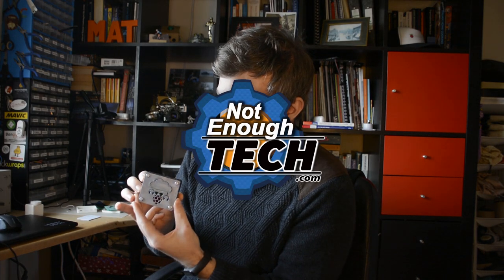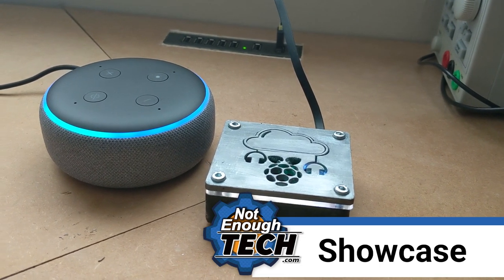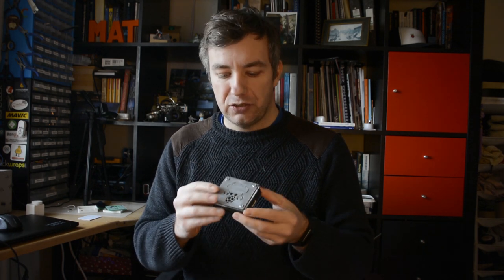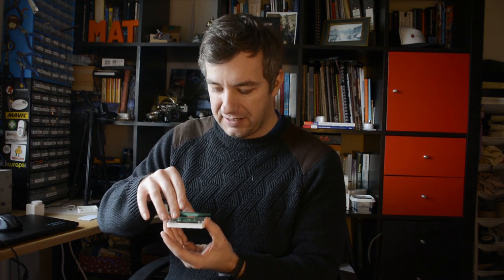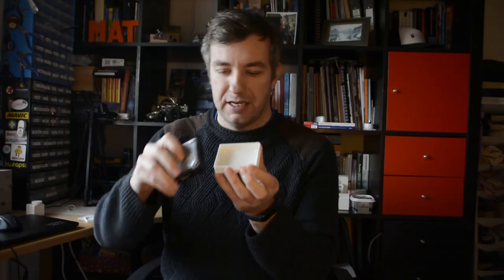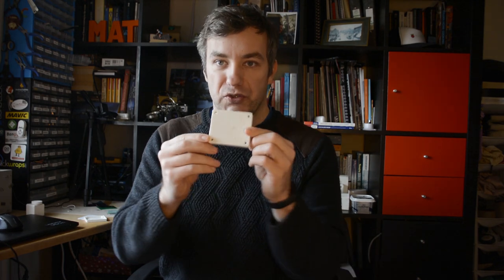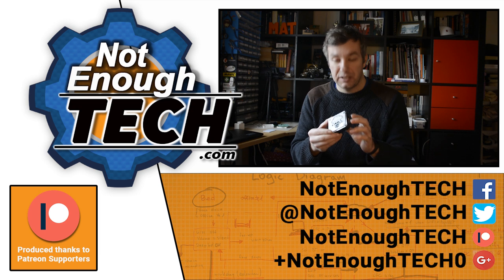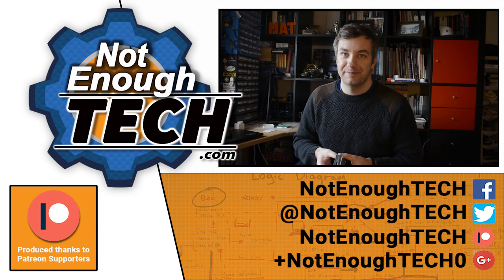Making MusicPi: Amazon Echo music streaming box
INFO:
Amazon Echo Dot 3rd gen blows out of water Google Home Mini sound wise. It was time to find an alternative way to stream my own music. This is how I modded and made the MusicPi box.

Showcase: 1:08
Tutorial: 1:30

Elle S, Marc W, RT, Natasha, Marta H, Joseph C, Mikhail T, Martin A, Marcus K

Extra thanks for the December supporters:
Stanislav S, Marco H,